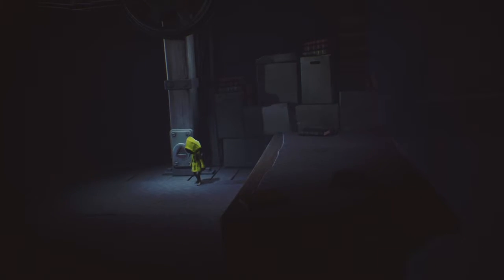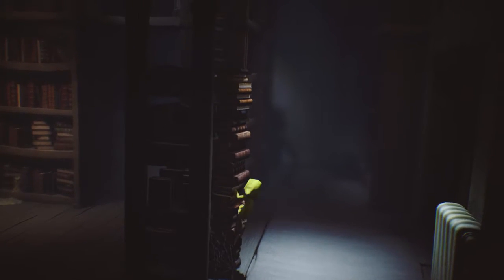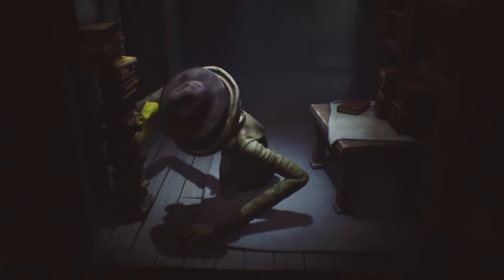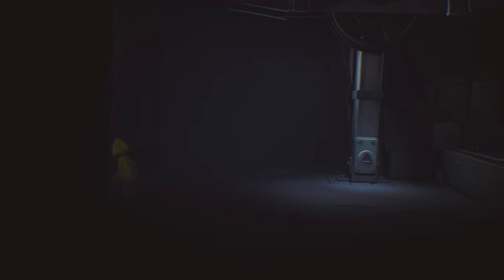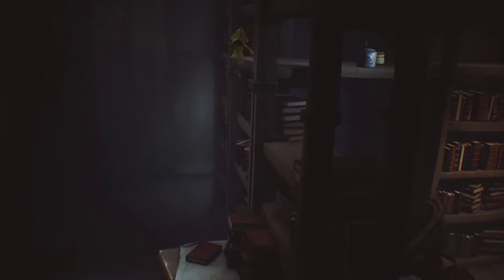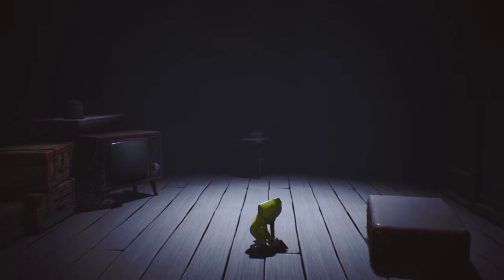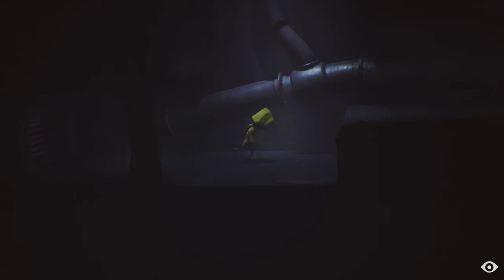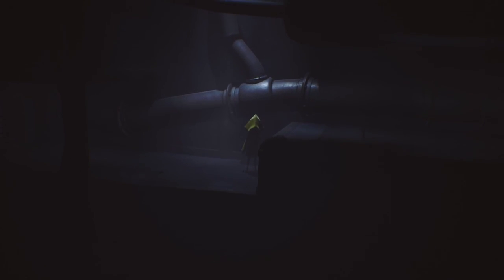Let's Play Little Nightmares, Part 9